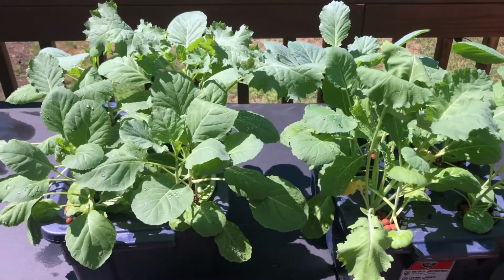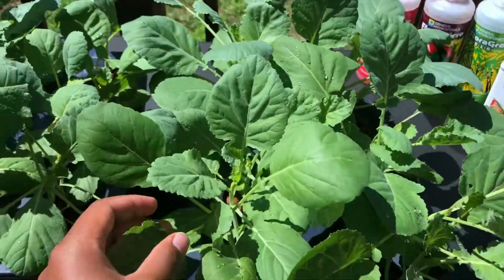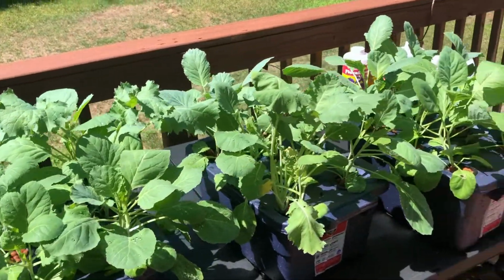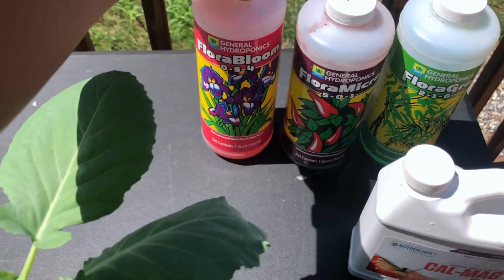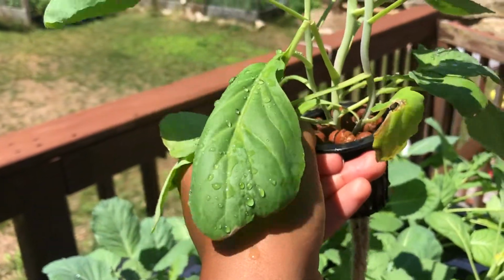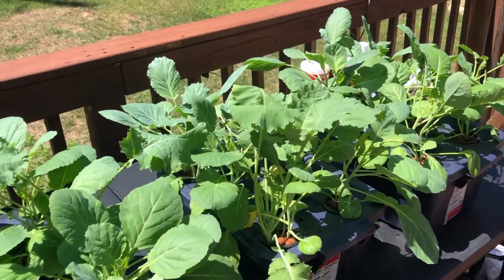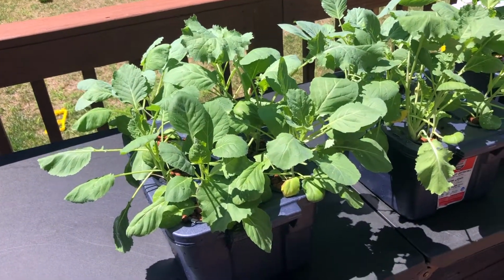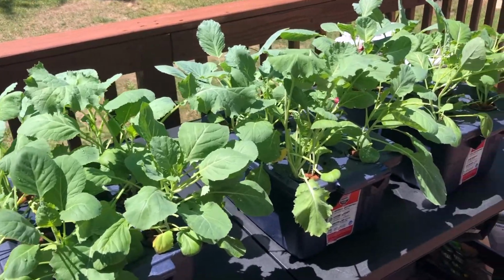GROWING HYDROPONIC COLLARD GREENS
Long time no see. In todays video I'm showing you what I have going on in my hydroponic set up.